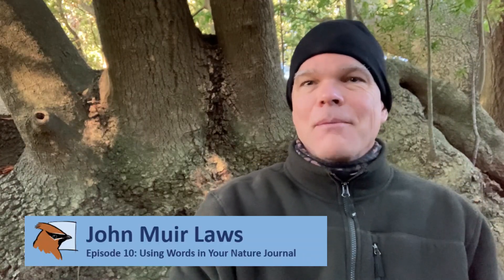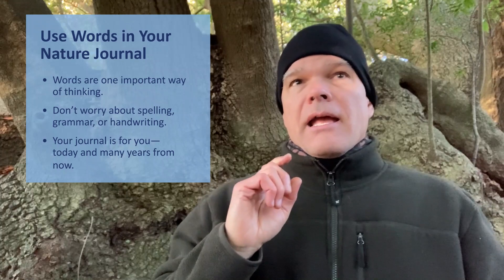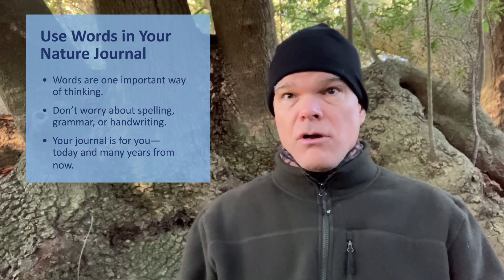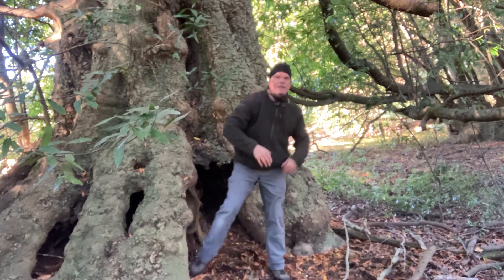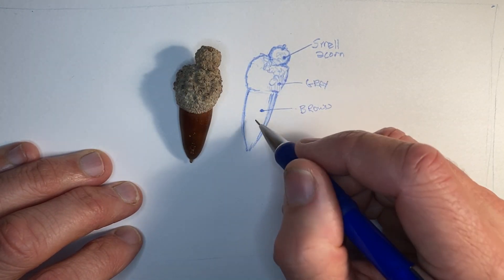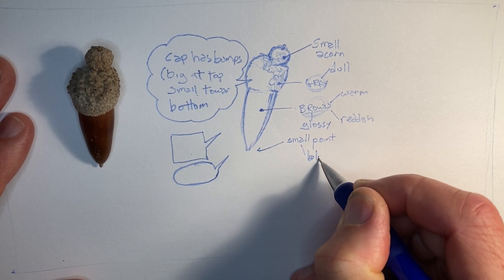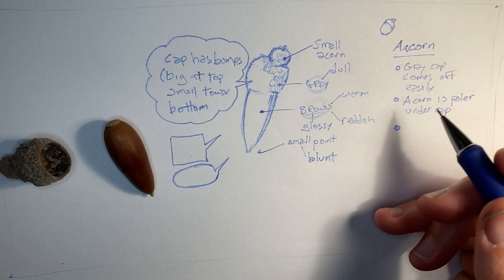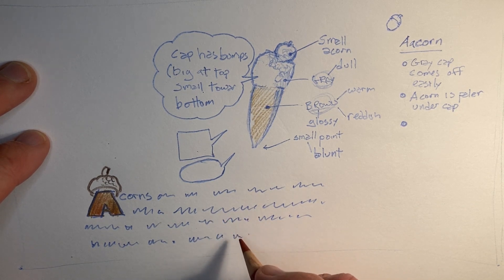The Nature Journal Connection, Episode 10, Using Words in your Nature Journal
How can you use words to more richly describe and explore your observations? Join John Muir Laws and the Nature Journal Connection as we explore techniques to play with words in our nature journals.